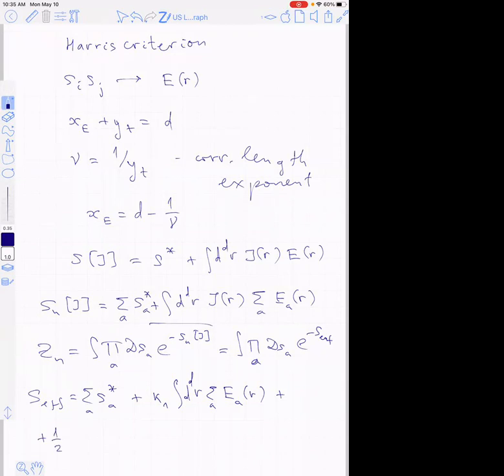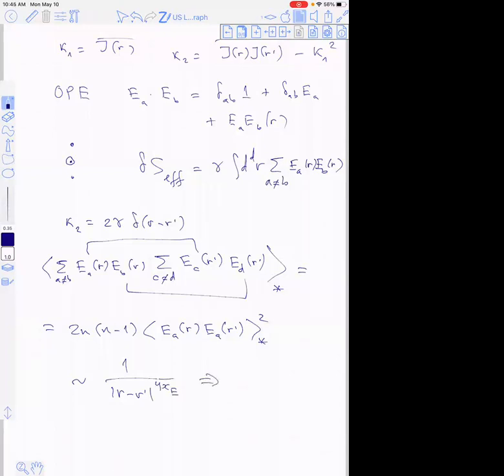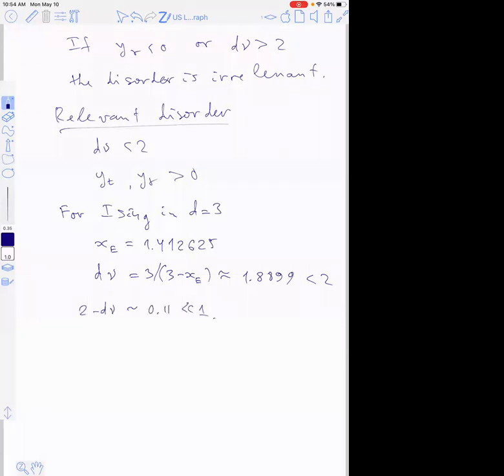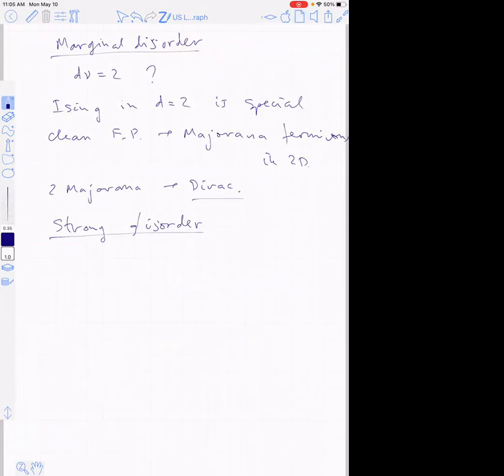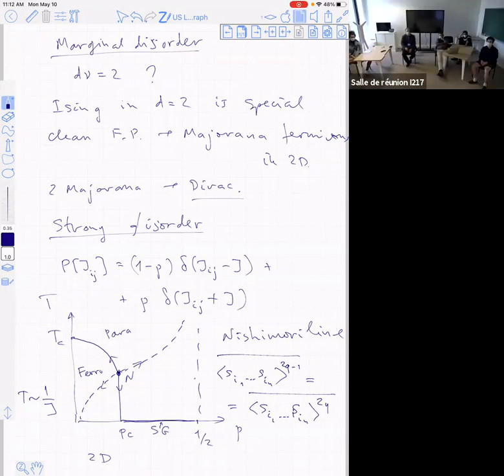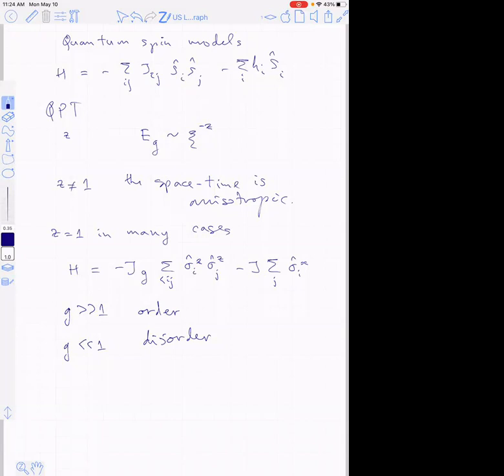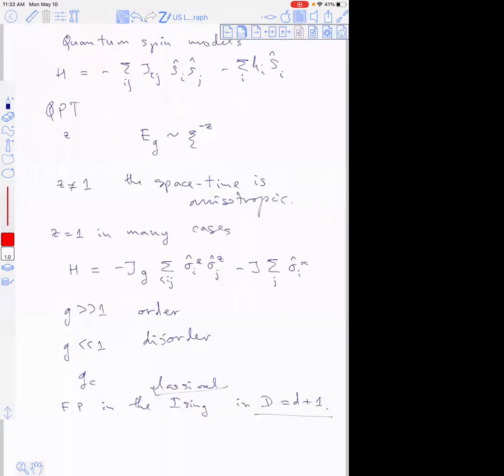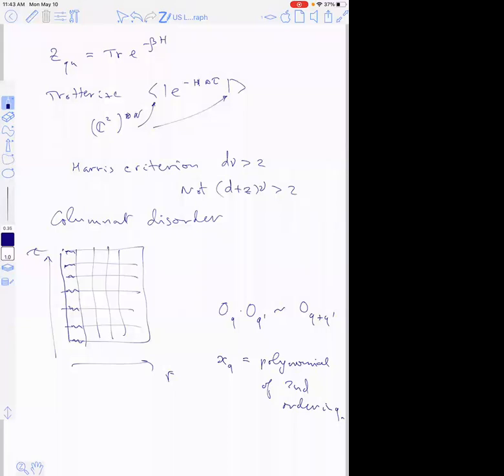(2/4)Gruzberg, Random critical points: Anderson transitions, multifractality, and conformal symmetry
I will start with a brief overview of the basic issues related to disordered systems (ensembles, distributions, disorder averages), and introduce examples of disordered systems (random magnets, disordered electronic systems), and basic techniques to get to a field theory description (replicas and SUSY).

Then I will focus (perhaps exclusively, depending on the available time) on Anderson transitions and multifractality (MF) of wave functions. I will talk about MF spectra and their properties, and how to compute them in some simple models (Dirac fermion in a random gauge potential). I will also talk about sigma model and how the symmetry of the target space implies symmetries of the MF spectra.

Finally, I plan to discuss Suslov's proposal for parabolicity of MF spectra, how it fails in general, and how it can be demonstrated for the IQH transition using CFT (based on an article by Bondesan, Wieczorek and Zirnbauer).

If time allows, I plan to discuss mappings of network models to stat-mech models for classes C and A, and relate to geometric disorder, SLE, etc.

Lecture 1. Introduction. General remarks about disorder. Random Hamiltonians, random observables. Statistical treatment, quenched averages. First example: classical spin systems. Replica method. Harris criterion. Two dimensions: c=0 and logarithmic CFTs.

Lecture 2. Second example: quantum spin systems and SYK models. Third example: geometric critical phenomena. Percolation, random cluster, and random loop models. Stochastic geometry. Two dimensions: stochastic conformal geometry, SLE and conformal restriction.

Lecture 3. Fourth example: disordered electronic systems, Anderson localization, Anderson transitions. Supersymmetry method and non-linear sigma models. Altland-Zirnbauer classification. Multifractality of critical wave functions: basic properties and formalism. Multifractal dimensions and field theory.

Lecture 4. Symmetries of multifractal spectra. Generalized multifractal observables. Two dimensions: application of 2D CFT to multifractality. Exact parabolicity of multifractal spectra.